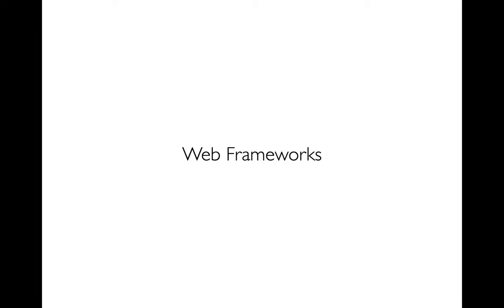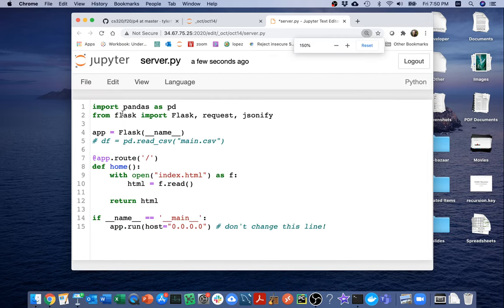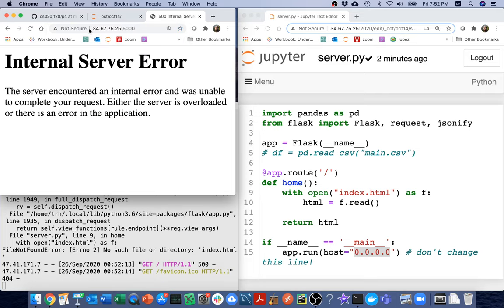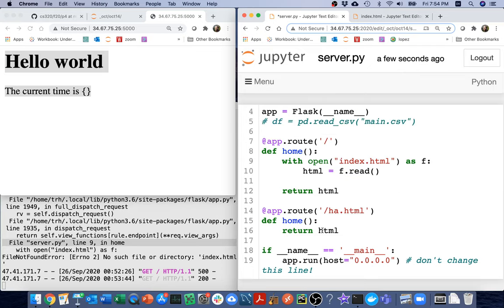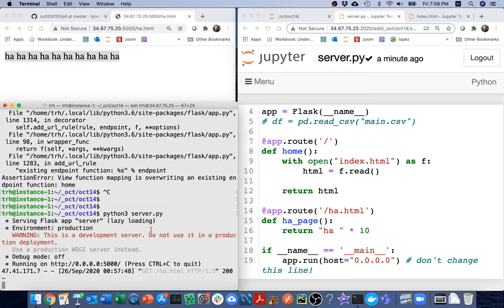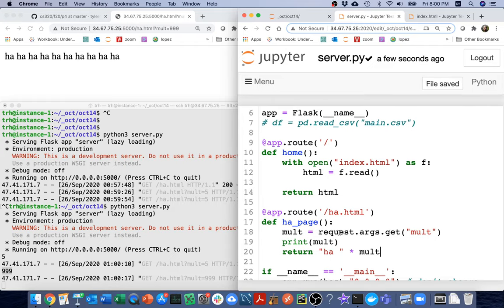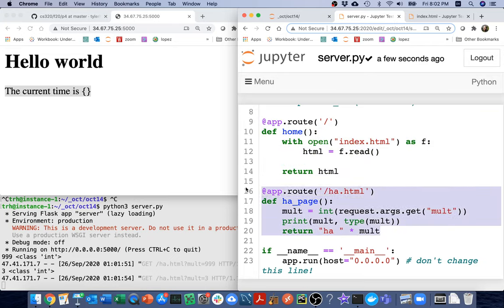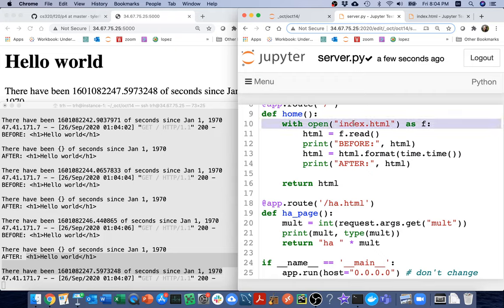CS 320 Mar5-2021 (Part 3) - Flask